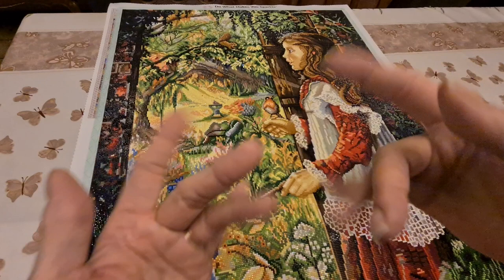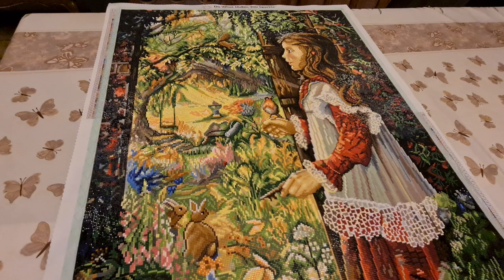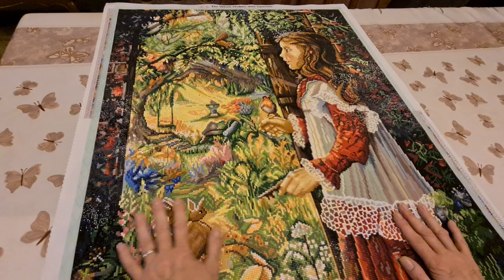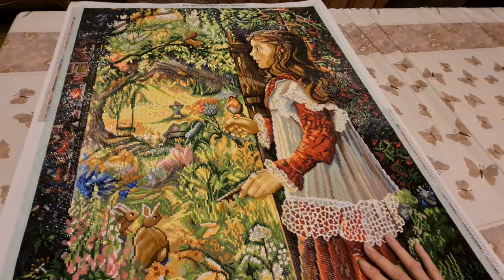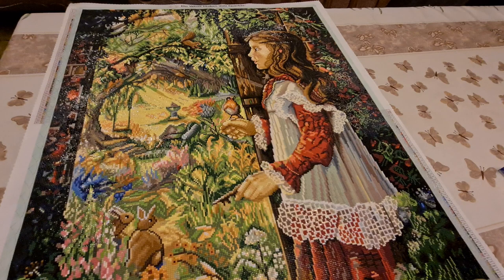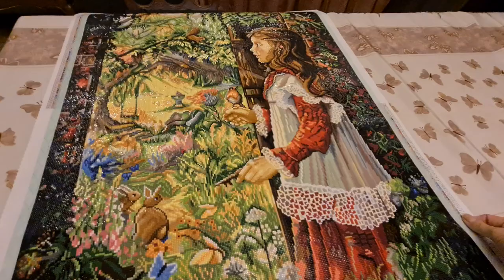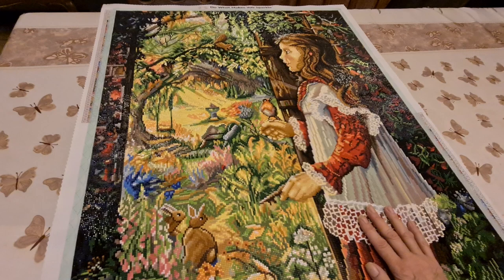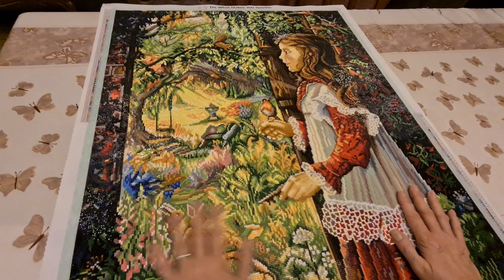Post Review of Secret Garden by Josephine Wall from Diamond Art Club 🎨.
4. thegreatdrillcount2022(runs all year) - FB page of the same name